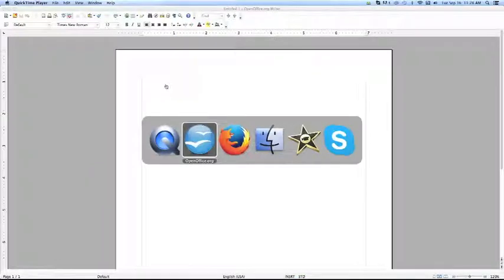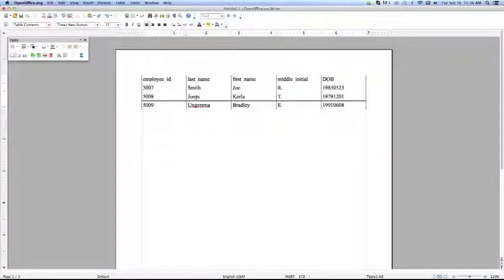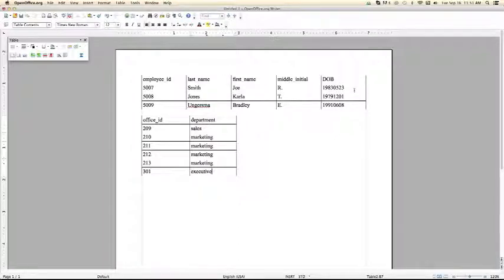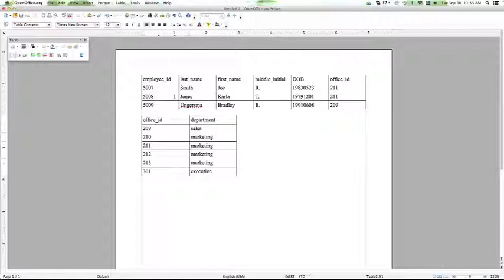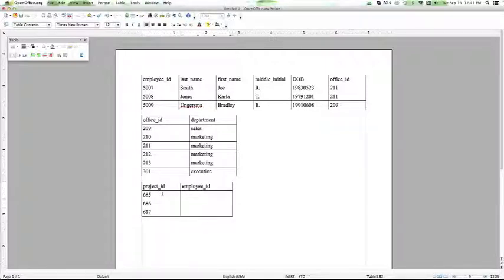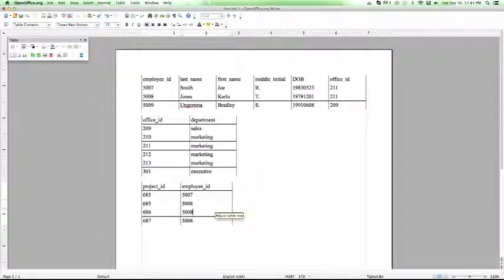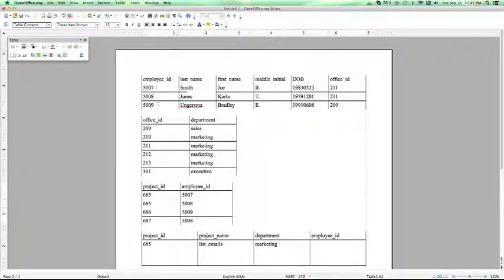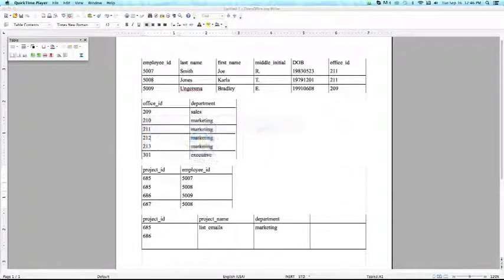Liberal Arts Capstone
For students in 2014JUL LIB-495-OL012:
thirteen minute introduction to databases